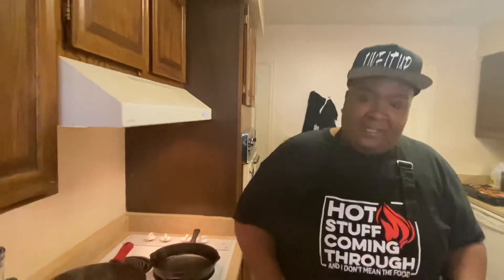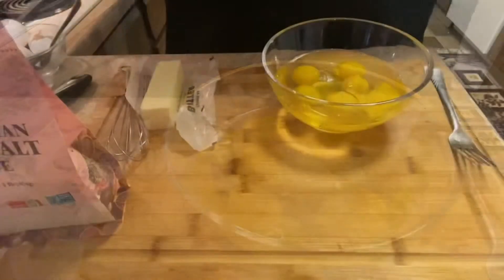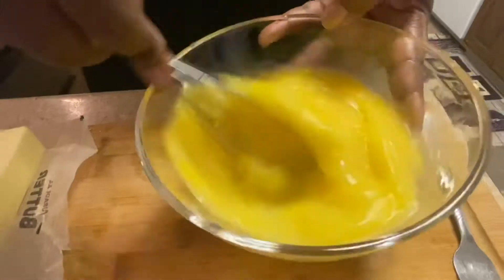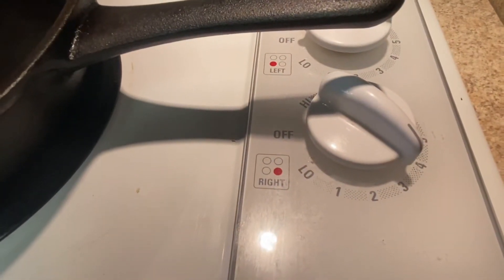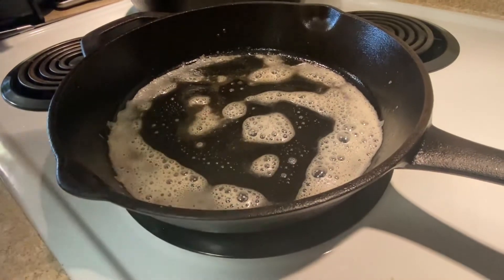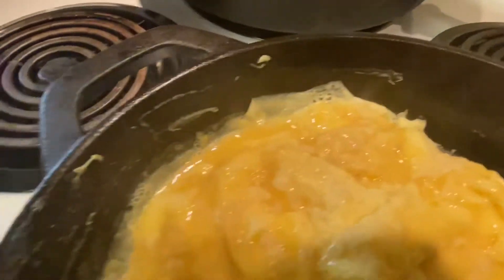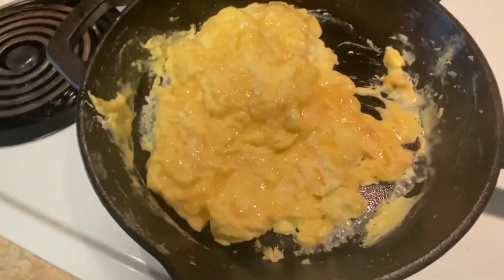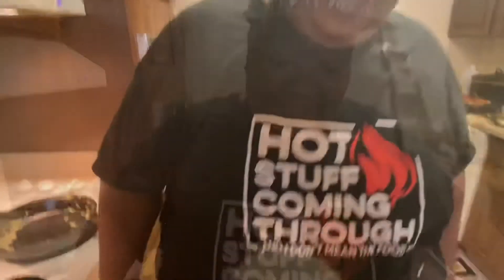Very Luscious Scrambled Eggs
V.L.C. demonstrates how to make fluffy, very luscious, scrambled eggs!